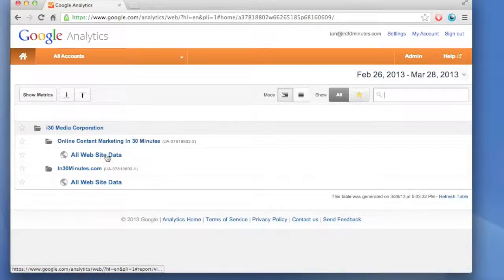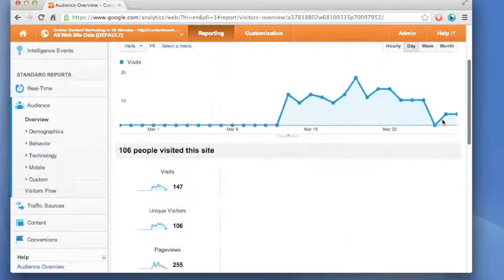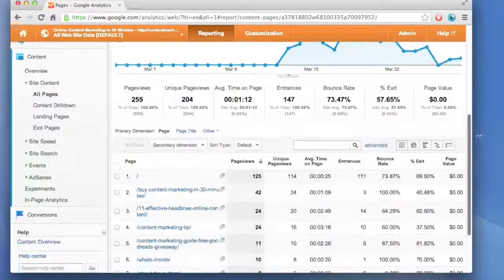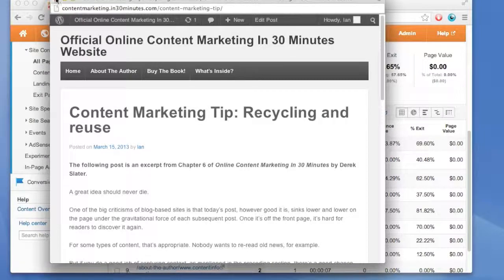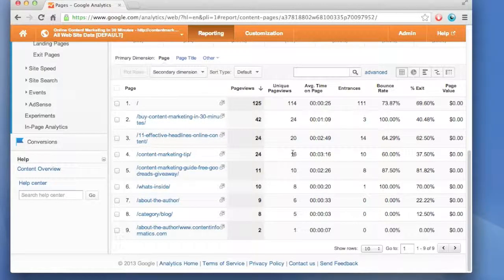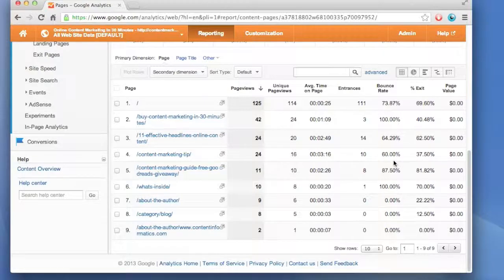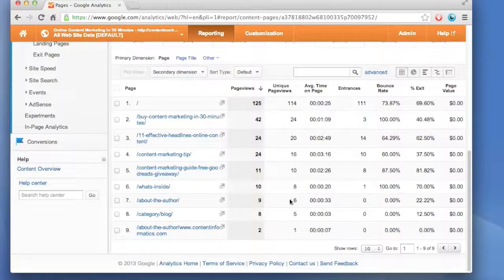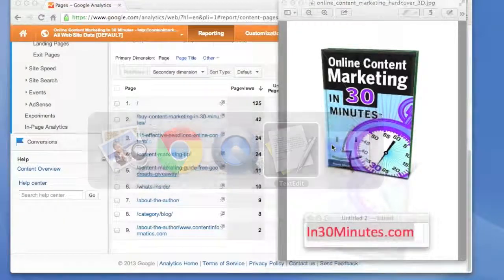Google Analytics Evaluate Content Metrics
This 5-minute video explains some of the most important metrics listed in Google Analytics' content tab, and how you can use them to evaluate content on your site. The content is based on "Online Content Marketing In 30 Minutes", an ebook used by marketers, bloggers, small business owners, content producers and others interested in using the Web to generate more business.